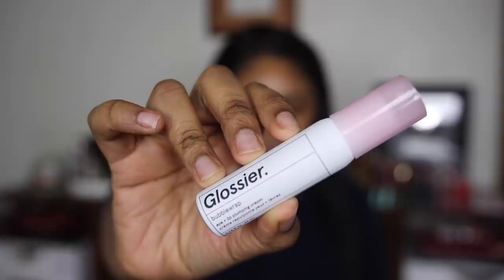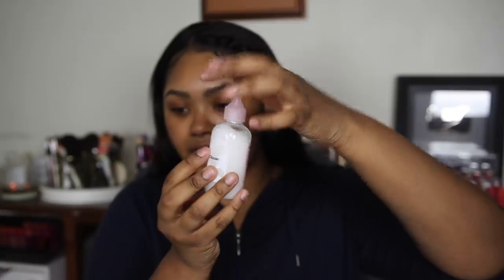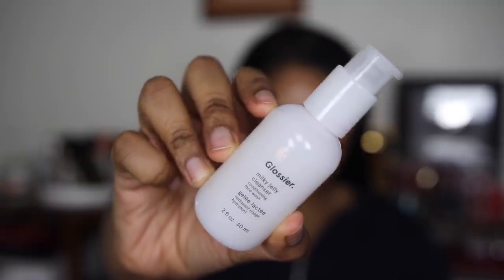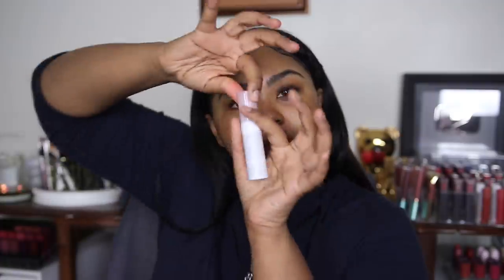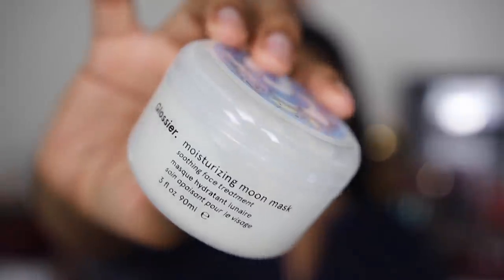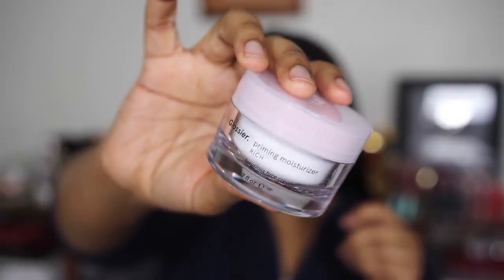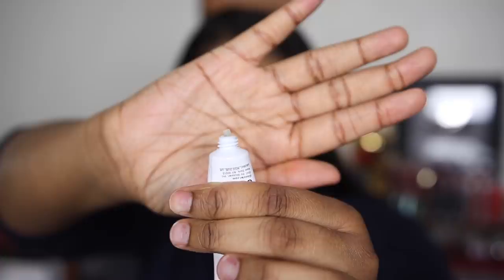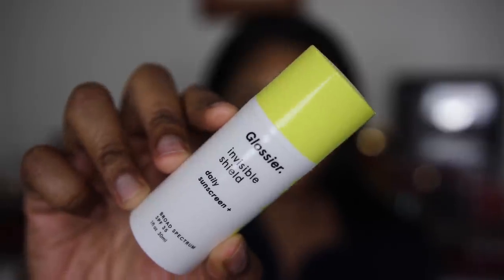TRYING OUT LIKE $200 WORTH OF GLOSSIER SKINCARE... IS IT WORTH IT? | KennieJD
PRODUCTS MENTIONED

Milky Oil Makeup Remover

Milky Jelly Cleanser

Moisturizing Moon Mask

Rosewater Face Spray

Priming Moisturizer

Priming Moisturizer Rich

Balm Dotcom

Body Hero

Invisible Shield Sunscreen SPF 35

Did you see my other Glossier Reviews?

Hello! I am Kendall (Kennie) that brown girl that talks about Makeup, KBeauty, skincare, and all that. other great stuff. I consider myself to be hilarious but... y'know. Join the Fam and find out.